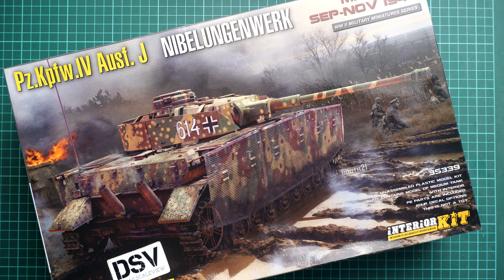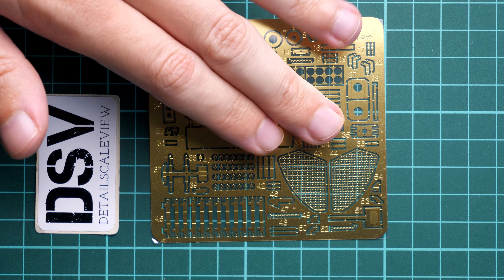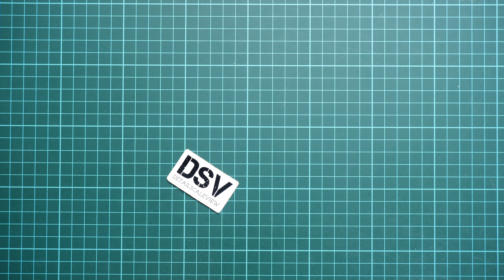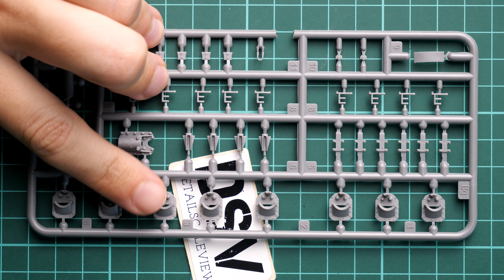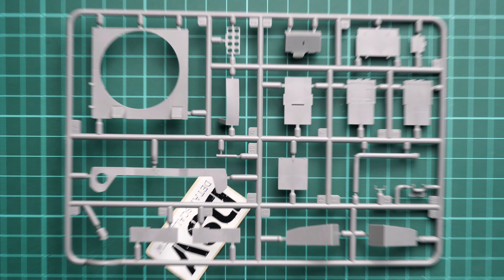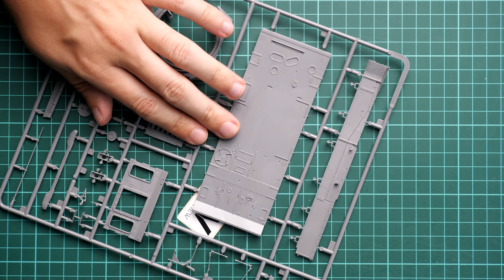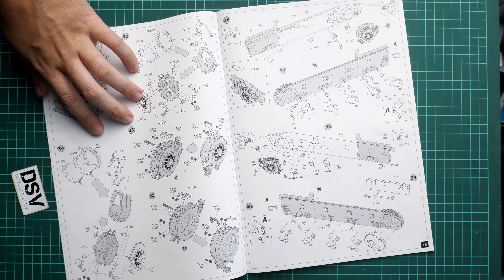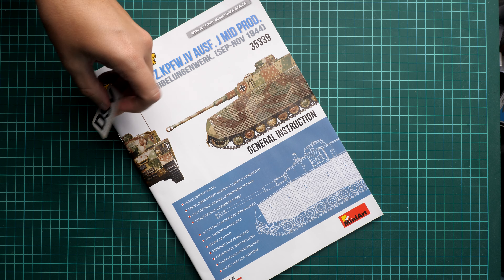Miniart 1/35 Pz.Kpfw.IV Ausf.J Nibelungenwerk Interior Kit (35339) Review